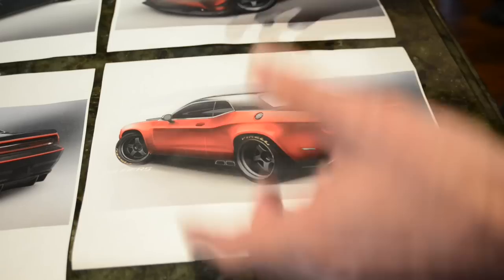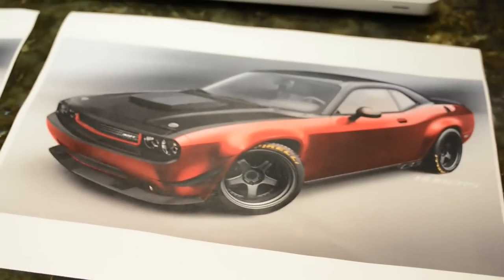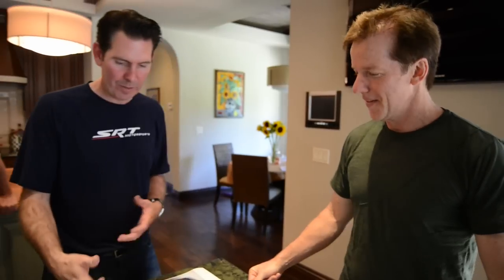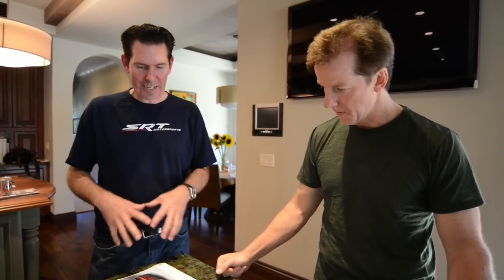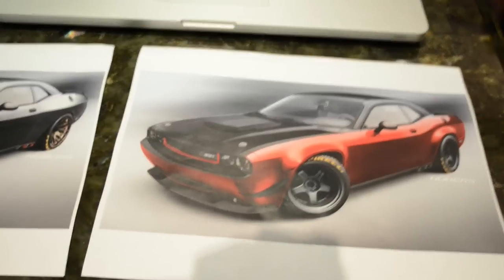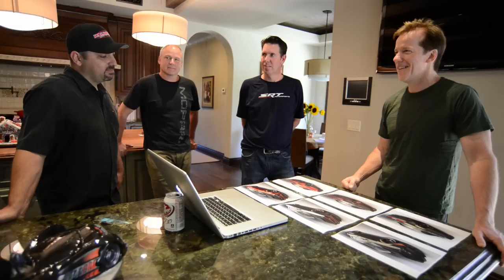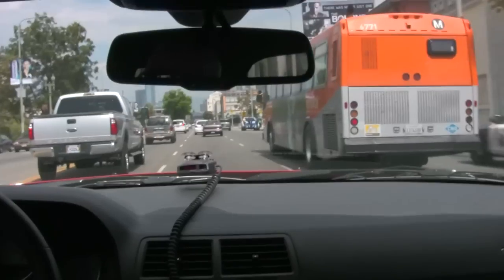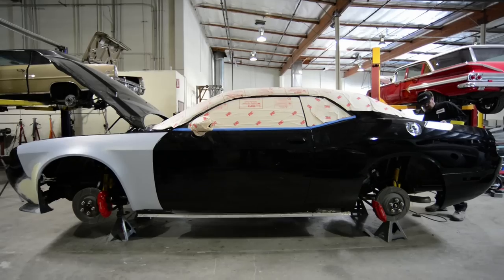Project Ultraviolet Episode 1- Challenger SRT | JEFF DUNHAM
Watch Jeff Dunham’s Scrooged Up Holiday Special NOW and all season long!
Jeff has teamed up with Chrysler Groups Mopar and SRT brands to design and build a project vehicle that will be unveiled at this year's SEMA show in Las Vegas on October 30th. The SEMA show is the premiere custom vehicle and aftermarket parts show in the world.

The guys and I are on tour again!  Give the gift of laughter!

Stream my comedy special, "Jeff Dunham: Beside Himself" on Netflix NOW! Woo hoo!